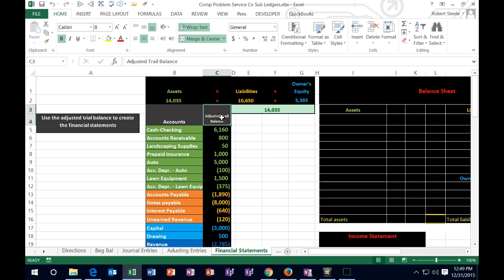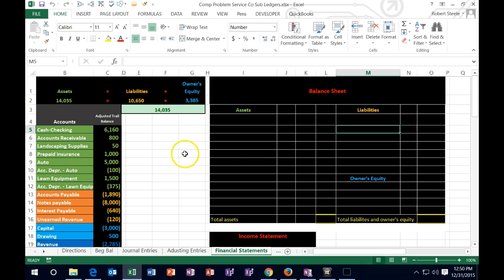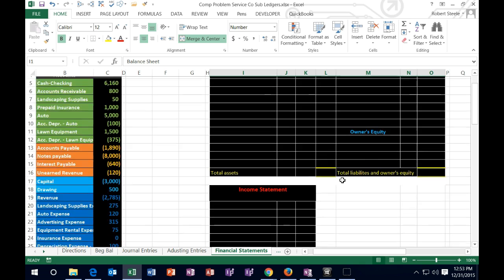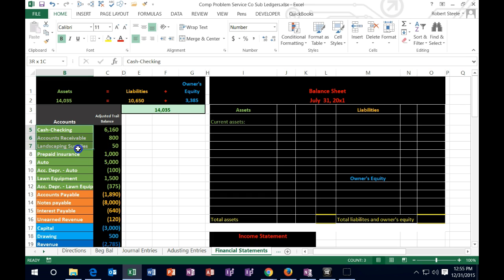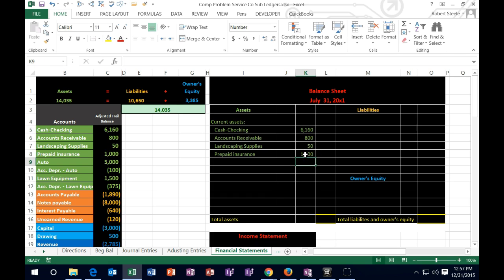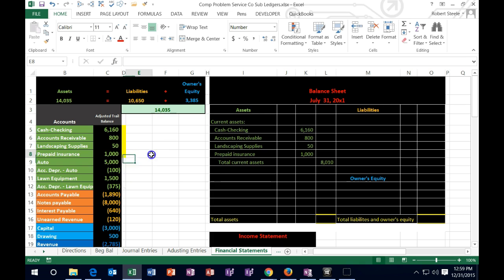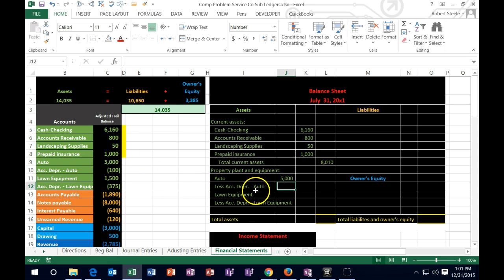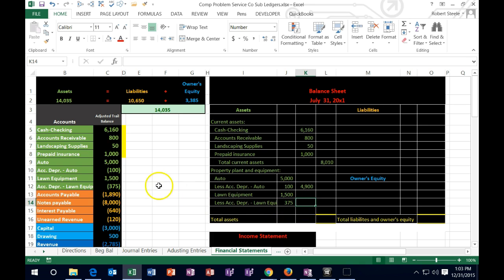Accounting, Financial–Comp Problem Service Co Sub Ledgers Part 10